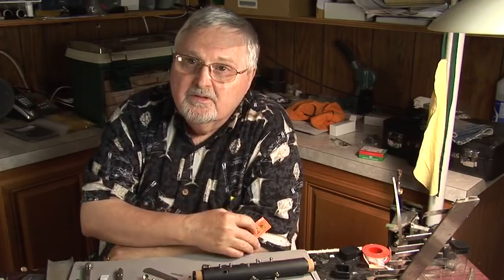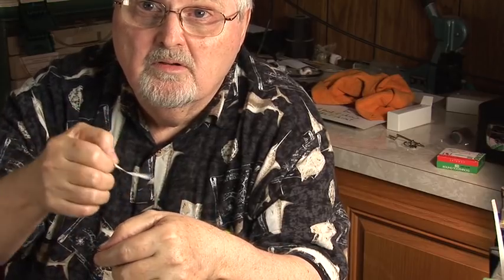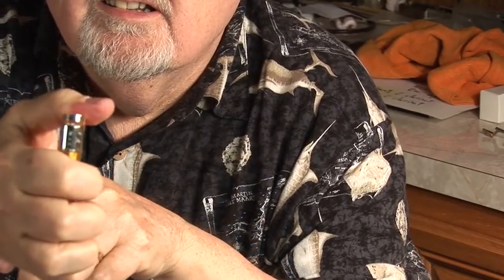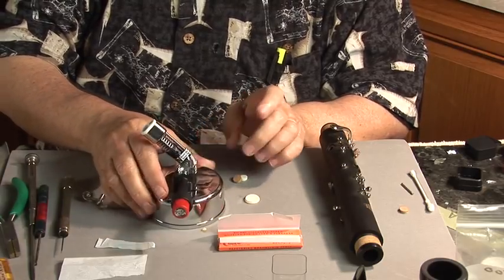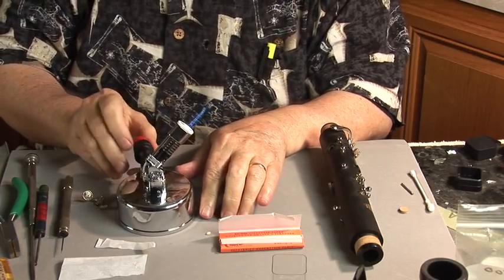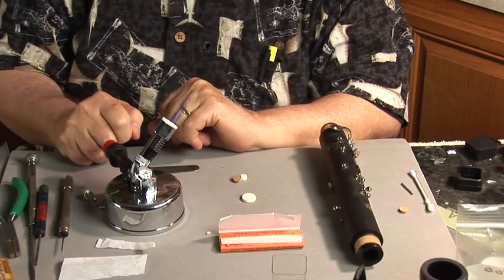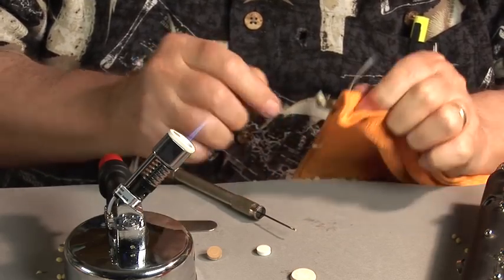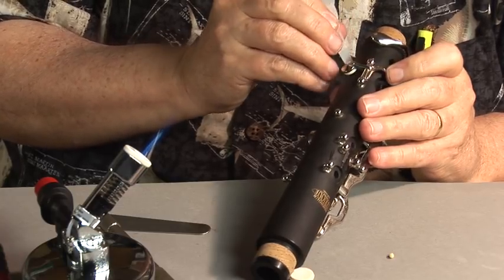clarivid 82b how to install clarinet pads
part 2 of how to install clarinet pads